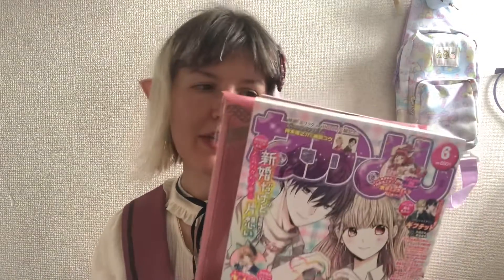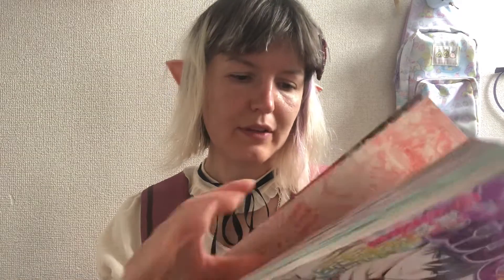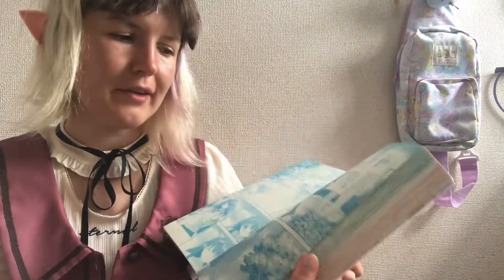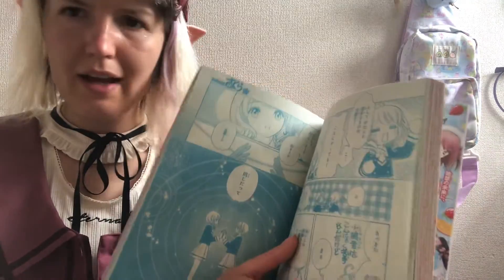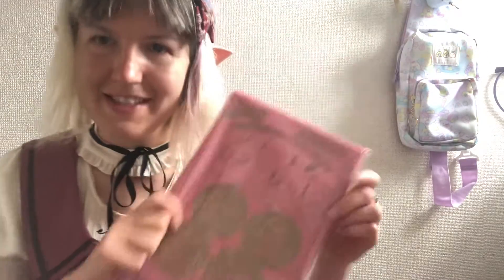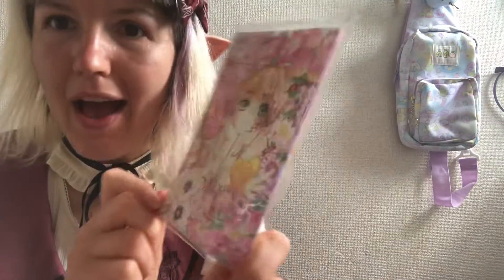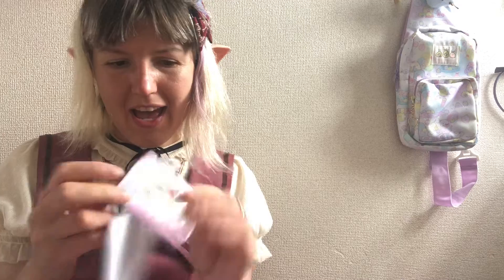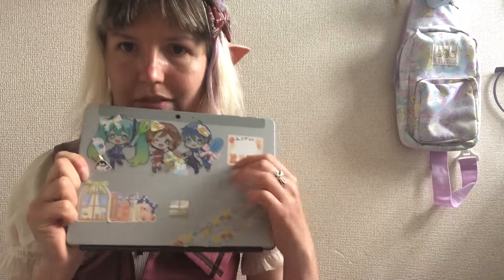Opening a cute Sakura manga in Japan plus anime lucky box presents